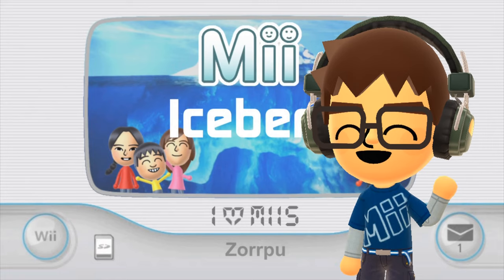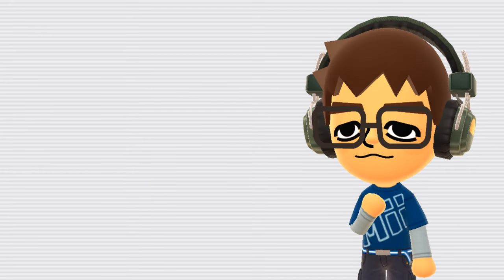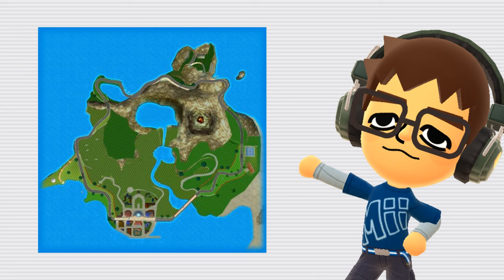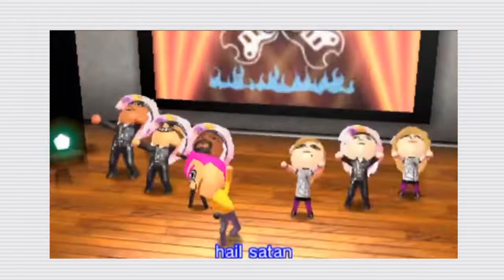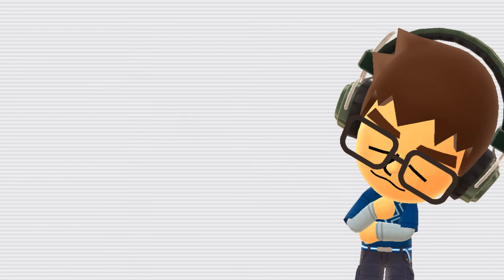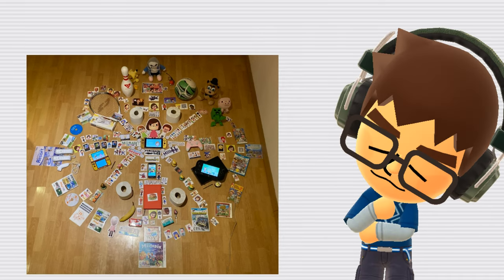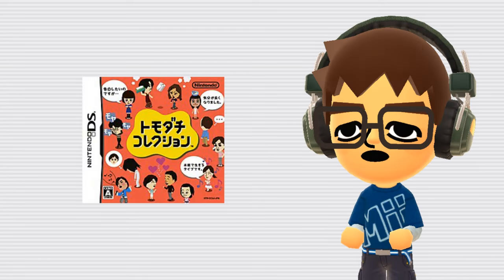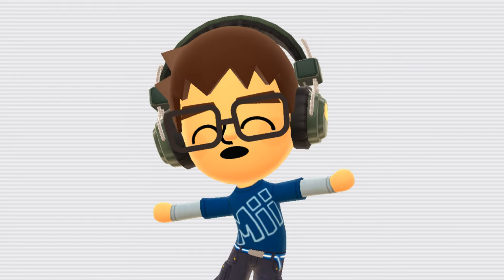The Ultimate Mii Iceberg (tomodachi life, miitopia and more!)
If any of my videos were to blow up, let it be this one. We all need a little more Miis in our lives (also I worked really hard on it for months)

Honestly, my favorite part of making this whole video were the title cards and sort of “graphic design” type stuff, it’s just so fun.
My least favorite parts were scripting, because it literally took me 3 months, and editing/audio editing because I have to listen to my extremely grating voice for hours

Just hope my mid annunciation, pronunciation, and line delivery didn’t get in the way of your enjoyment of the video…

Japan Police used this Mii to try to catch a criminal

“Nintendo Says Gay Marriage Not Allowed in 'Tomodachi Life' Video Game”

Nintendo refuses to allow same-sex relationships in Tomodachi Life
UPDATE: Nintendo apologises, promises "more inclusive" representations going forward.

Think my site is cool? You can make a cool site too!

Some people put keywords in the descriptions of their videos to help the algorithm/people find them. idk if that actually helps..but it’s worth a try

Miitopia, wii sports, kuruma de DS, akb48+me, nintendo, Wii